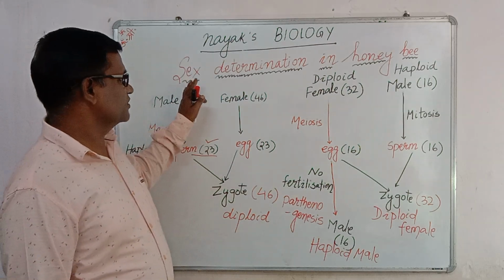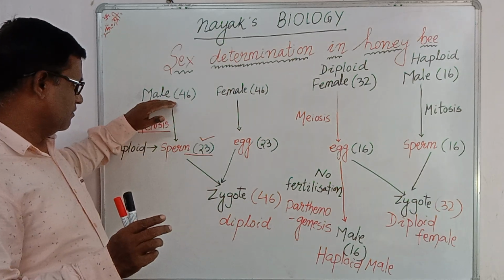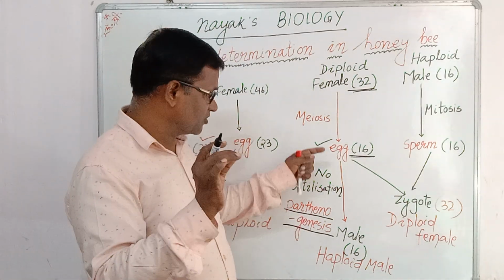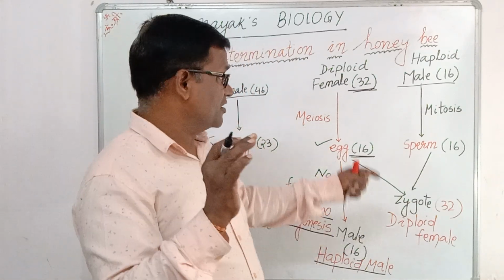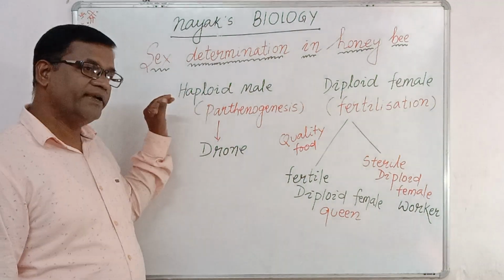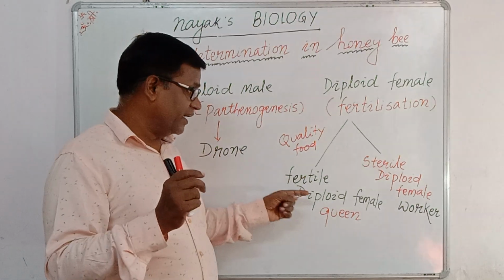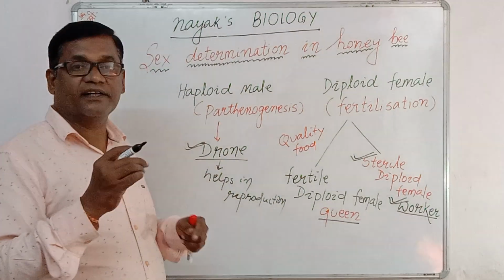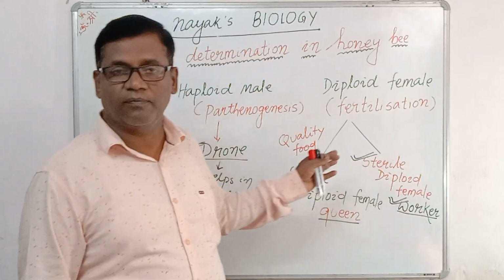Sex Determination in Honey Bee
Honey bees use a haplodiploid sex determination mechanism.Males develops from unfertilised eggs as haploids, whereas females develop from fertilised eggs as diploids.Sterile diploid female bee act as workers where fertile diploid female bee called as a queen and haploid female is called  Drone
by
Hemanta Nayak Sir